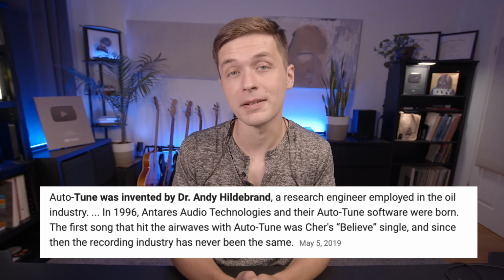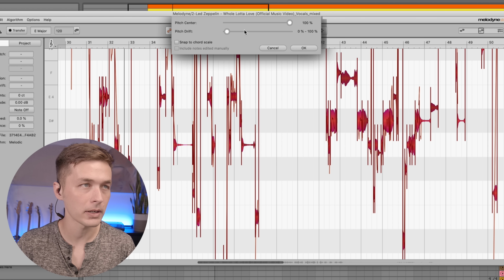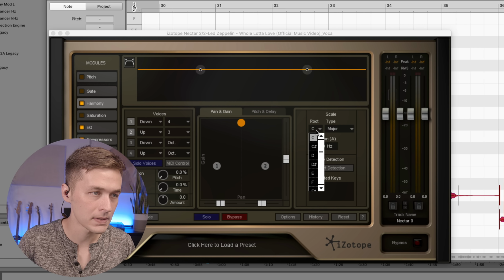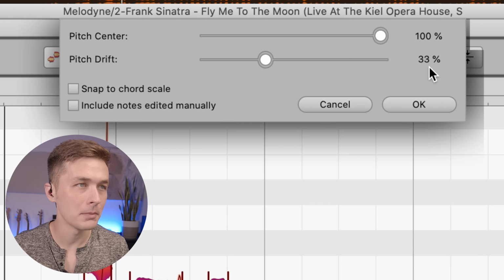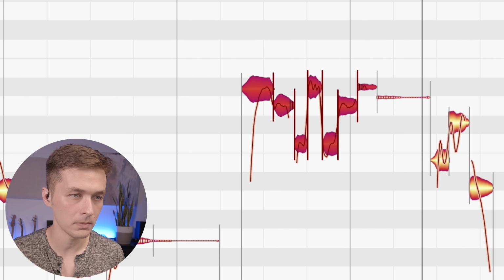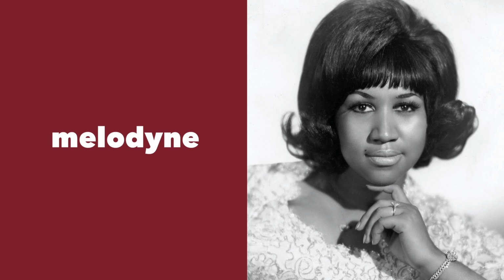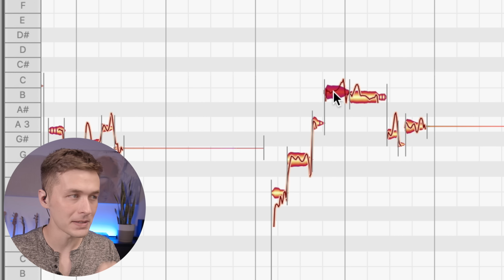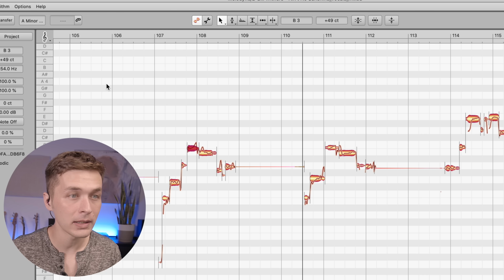Fixing Led Zeppelin with Autotune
Using Melodyne to pitch-correct famous recordings!

0:00 Intro
0:28 Led Zeppelin - Whole Lotta Love
2:52 Frank Sinatra - Fly Me To The Moon
6:05 Mama Neely interlude
7:49 Aretha Franklin - Respect
9:44 Pink Floyd - Wish You Were Here
11:56 Bill Withers - Ain’t No Sunshine

Peace,
Adam